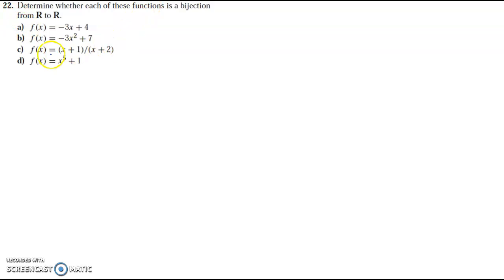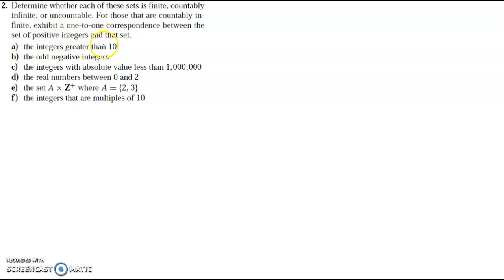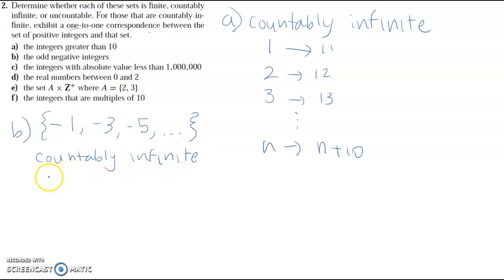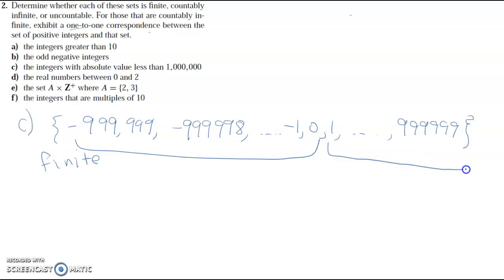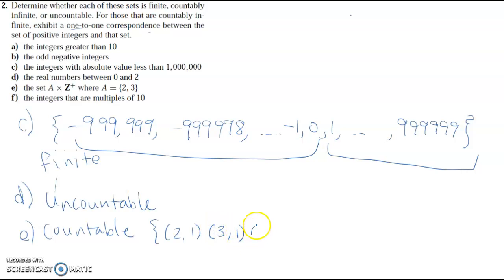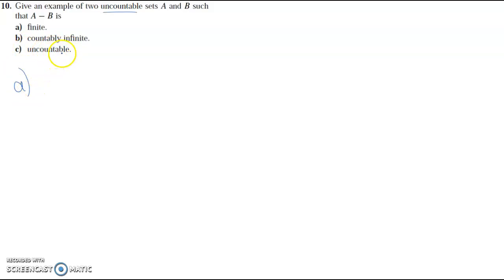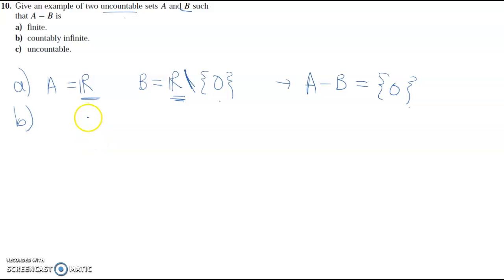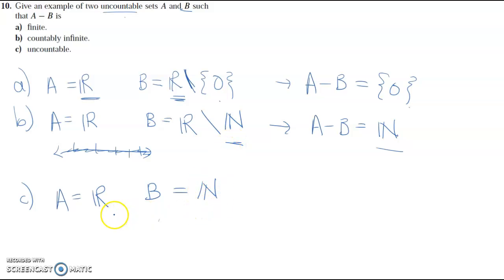MTH332 Discrete Math HW9 Preview Part 2